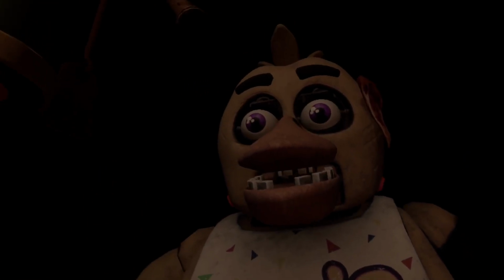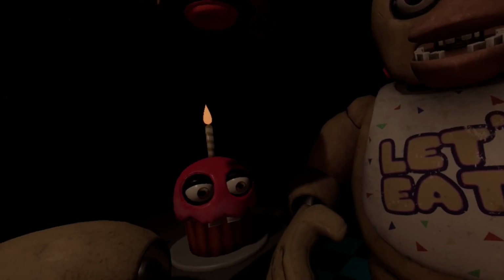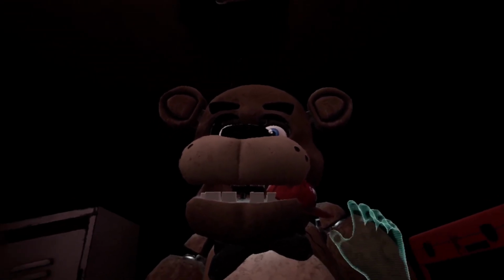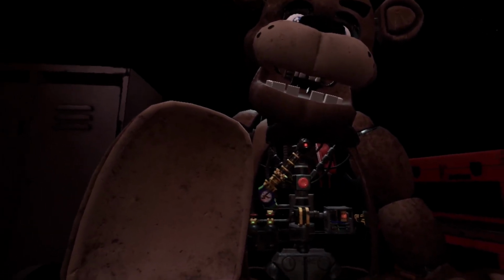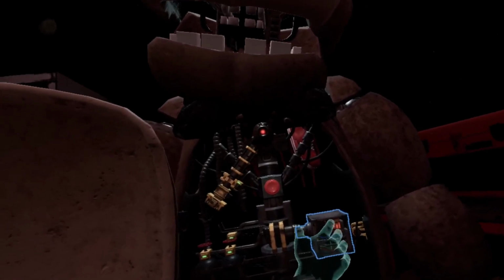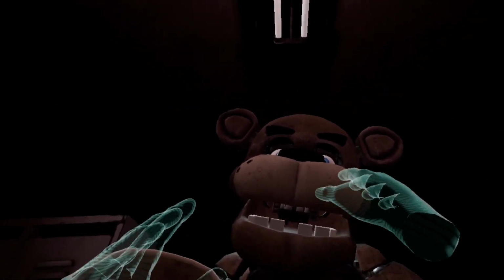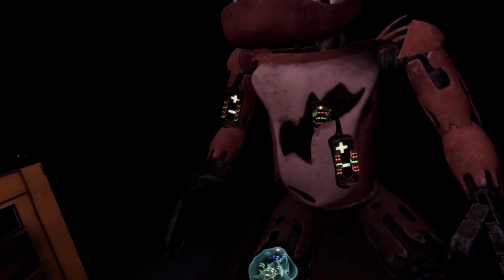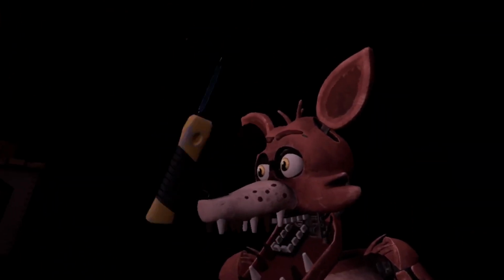Doing Parts and Service (FNAF Help Wanted)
I had fun fixing these animatronics!